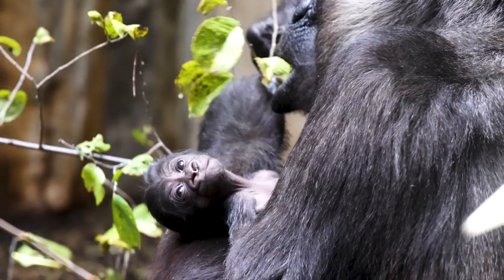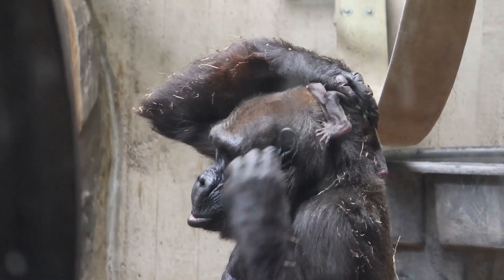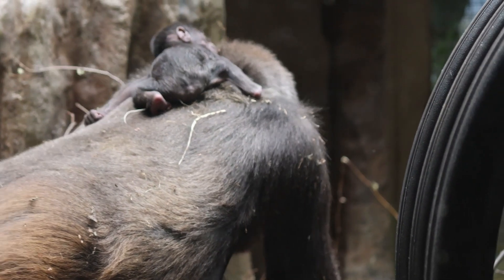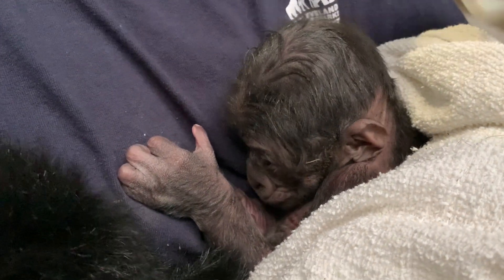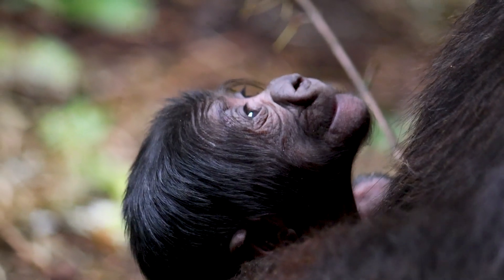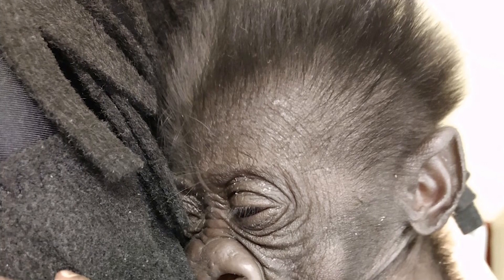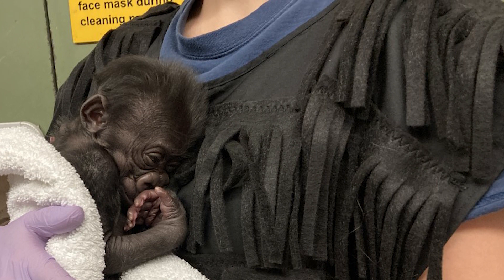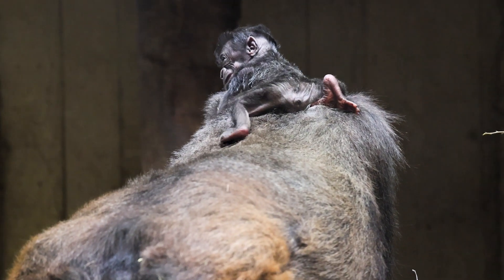November Baby Gorilla Update